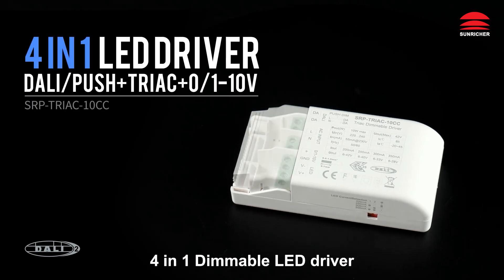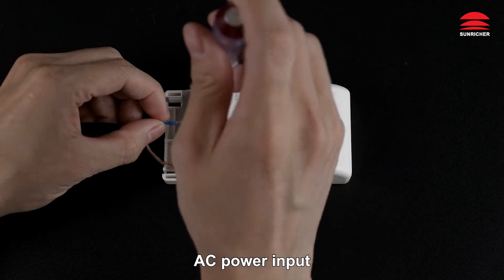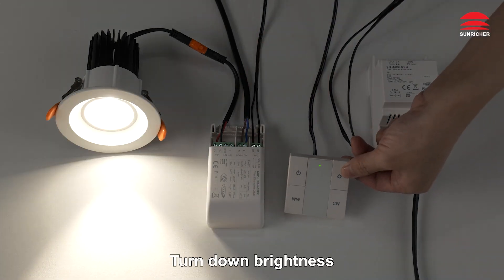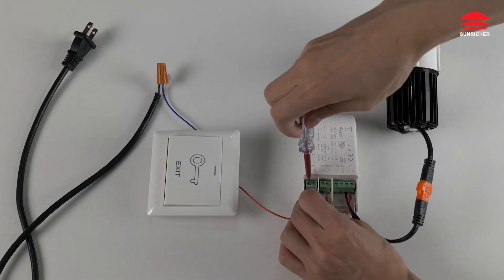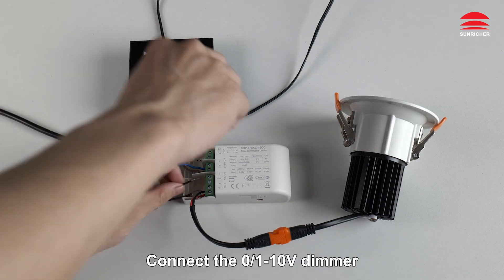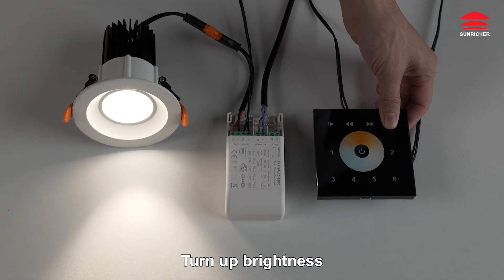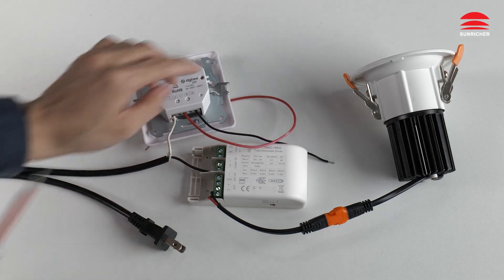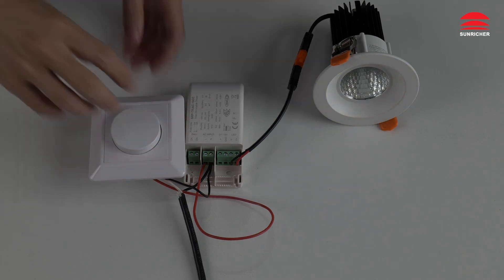10W DALI/Push+Triac+0/1-10V LED Driver_SRP-TRIAC-10CC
10W DALI/Push+Triac+0/1-10V LED Driver_SRP-TRIAC-10CC

• Dimmable LED driver with DALI/Push+Triac+0/1-10V dimming interfaces
• In compliance with IEC 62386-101:2014, IEC 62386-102:2014, IEC 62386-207 Ed2.
• 1 channel constant current output, max. output power 10W
• Output current 200mA-350mA selectable by DIP switch
• Enables to control single color LED lighting
• Class Ⅱ power supply, full isolated plastic case
• High power factor and efficiency
• Compatible with universal DALI masters that support DT6 commands
• Compatible with universal Triac dimmers
• Compatible with universal 0/1-10V dimmers
• Amplitude dimming (PWM dimming under 10%), flicker free
• IP20 rating, suitable for indoor LED lighting applications
• 5 years warranty